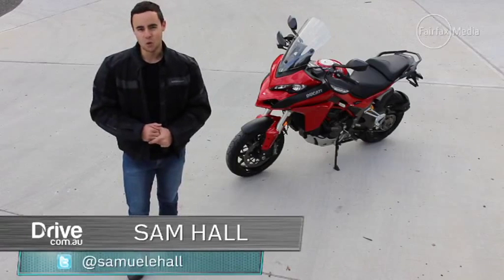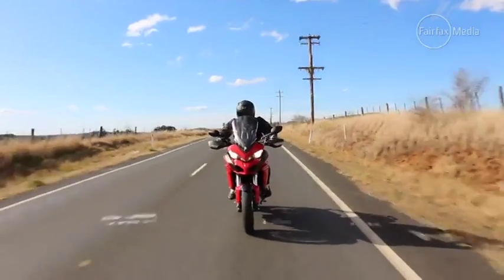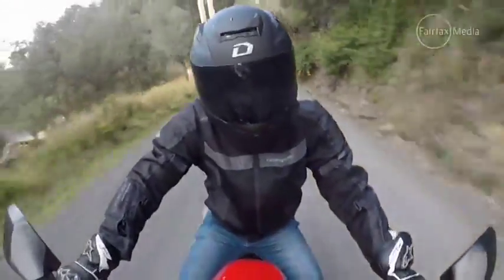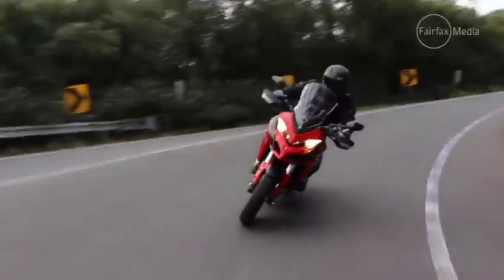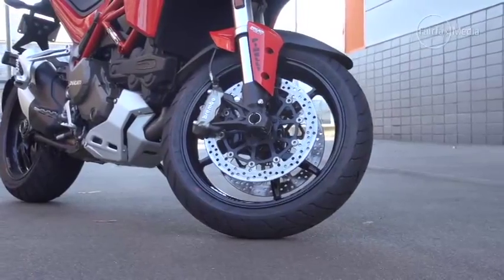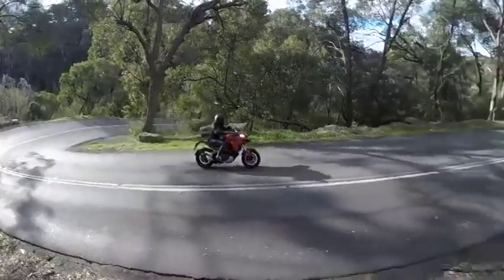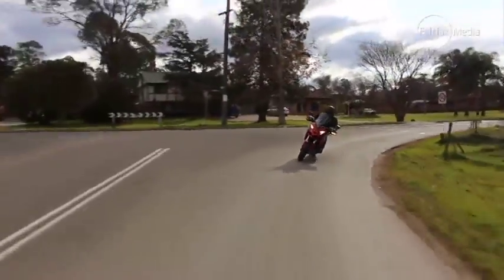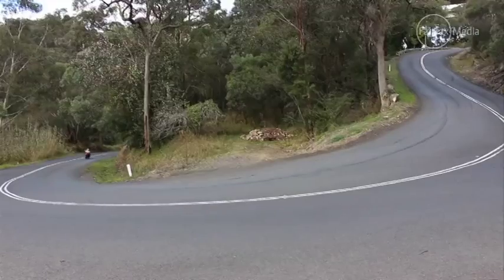Ducati Multistrada 1200 DVT video review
Italian brand's multipurpose machine is a jack of all trades, master of one.